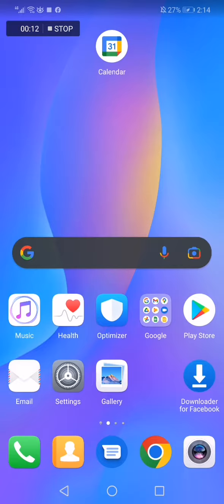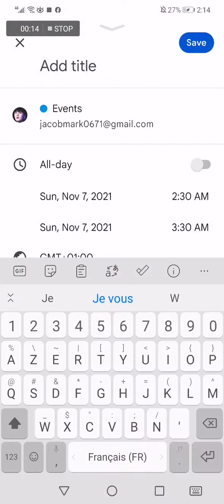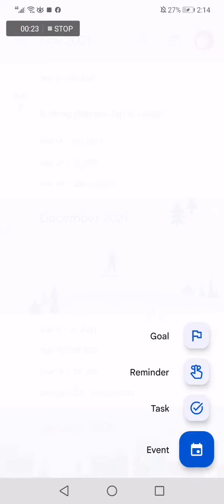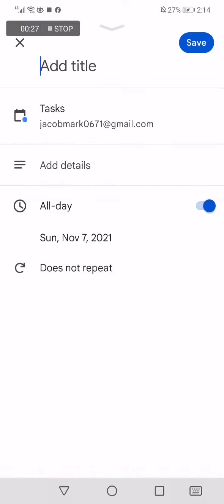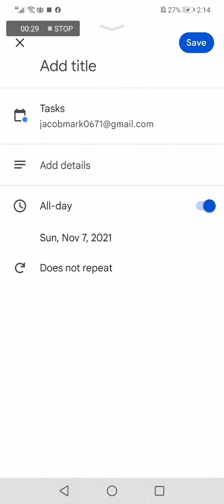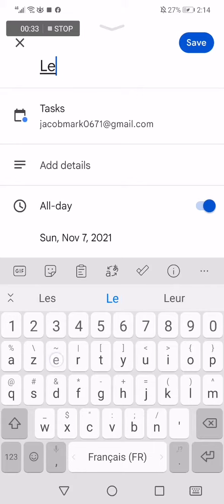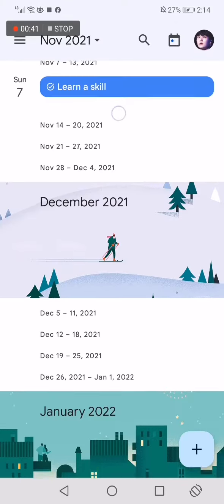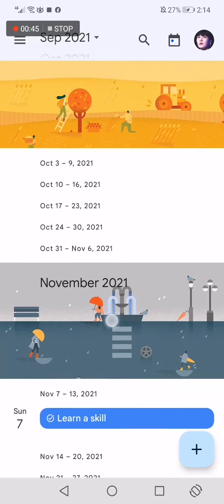How To Create Tasks on Google Calendar App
My idols on YouTube:
Mike Vestil
Ali Abdaal
biaheza
Kevin David
Incognito Money
Sara Finance
Everyday Money
Channel Makers
Vidiq
SuperHumans Life